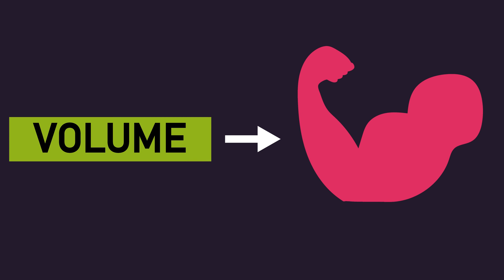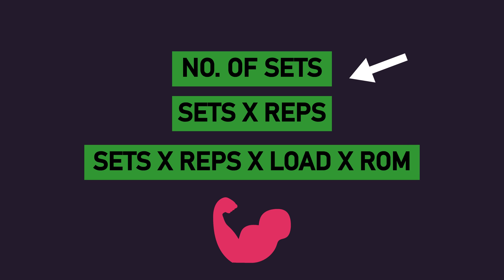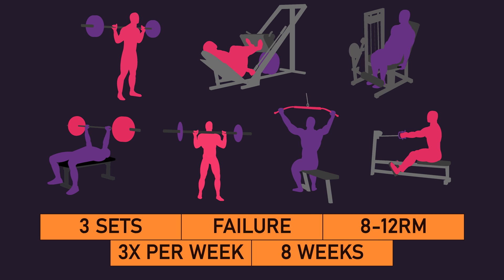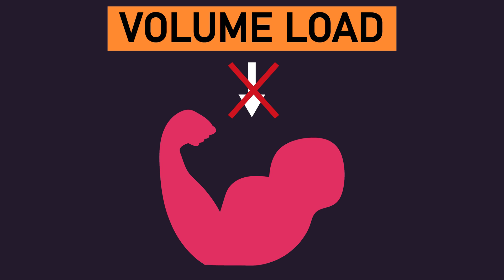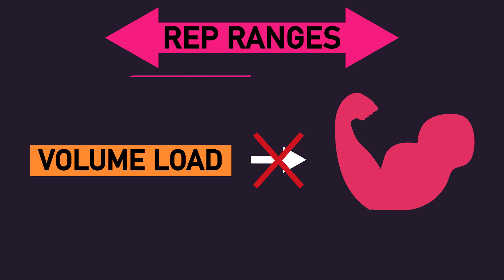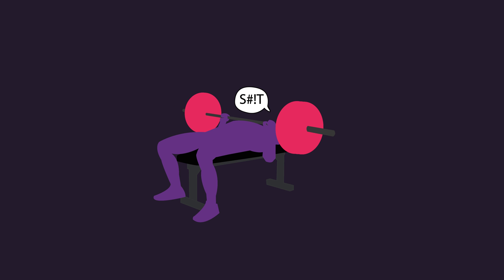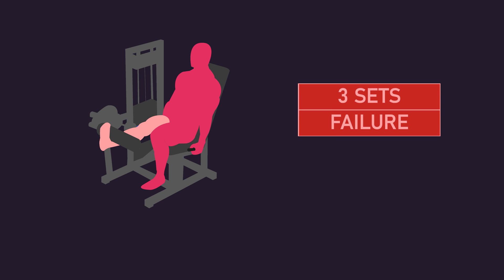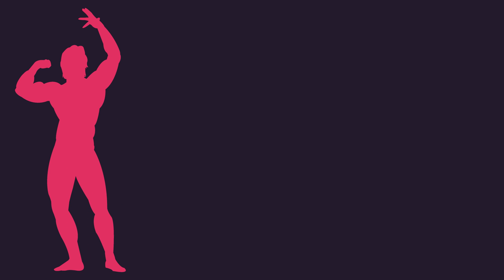Volume Load Does NOT Drive Muscle Hypertrophy (Science Overview)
It's not uncommon to hear that volume drivers muscle hypertrophy. However, volume can be quantified in a variety of ways. Such as the number of sets you perform, sets x reps, sets x reps x load, or even sets x reps x load x range of motion.

Volume load refers to the product of sets x reps x load. It's not uncommon to see individuals state volume load is what drivers muscle hypertrophy. In this video, I detail the research behind why I think this is a mistake, and why volume load is likely unrelated to muscle hypertrophy.

References:
Schoenfeld et al.(7 sets of 3 reps vs 3 sets of 10 reps)